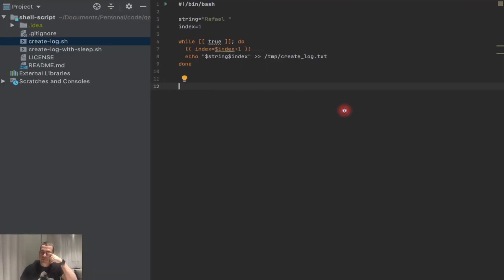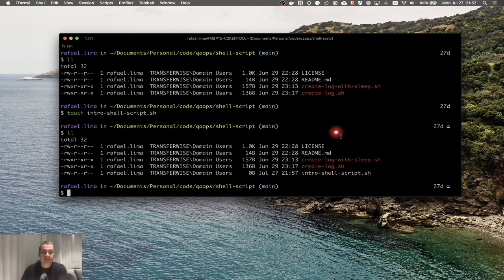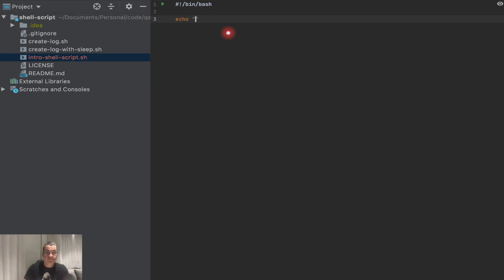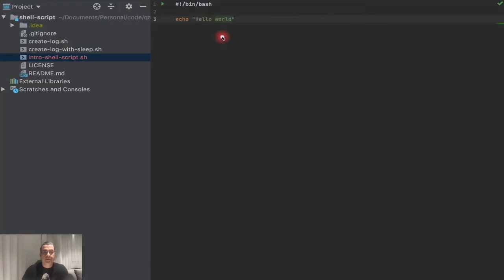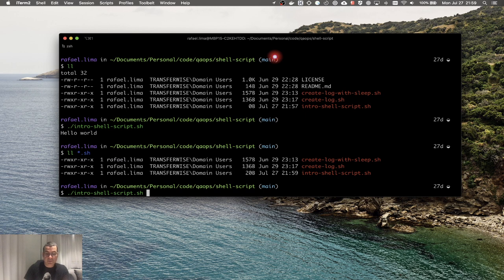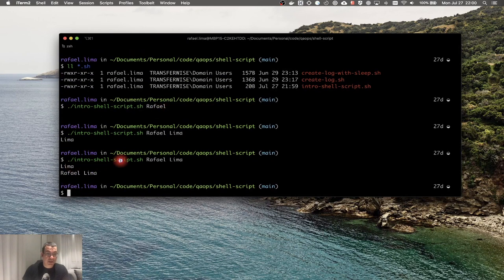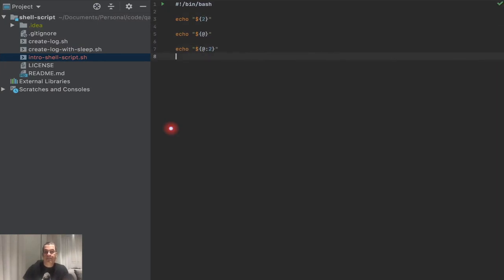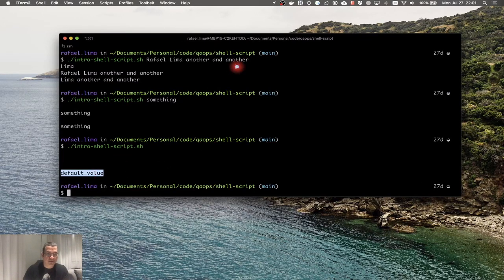Bash Script | Introduction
In this video, we do a introduction to bash script. I show you how to receive parameter in a shell file, how to have variables with default a values and how to create a switch case.

- 0:00 Introduction
- 1:40 - Creating shell script file
- 2:34 - Printing hello world
- 4:02 - Passing param to script
- 4:40 - Printing all variables
- 5:22 - Printing all variables starting from the second one
- 5:49 - Variable with default value
- 6:42 - Creating a switch case
- 9:02 - Switch case default option
- 10:45 - Aliases for the same case option
- 12:51 - Printing how many variables were passed
- 13:55 - Creating a menu

- Branch: main